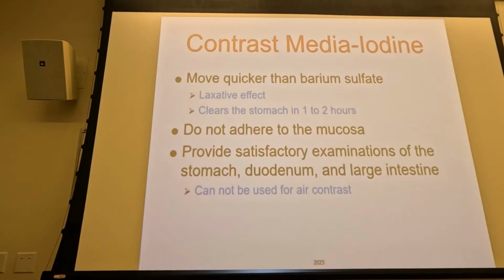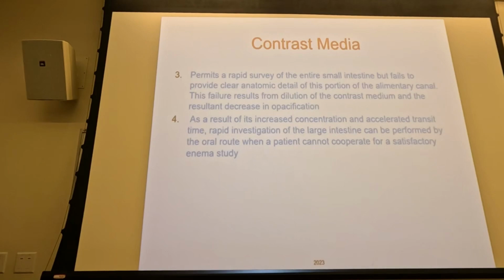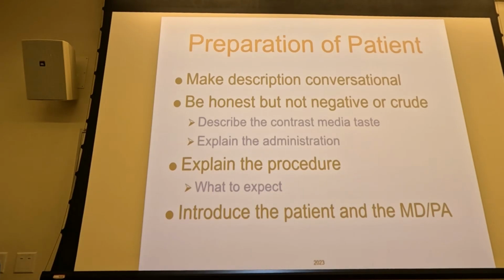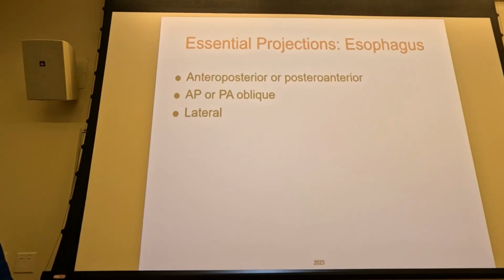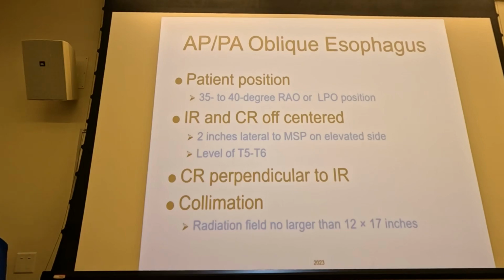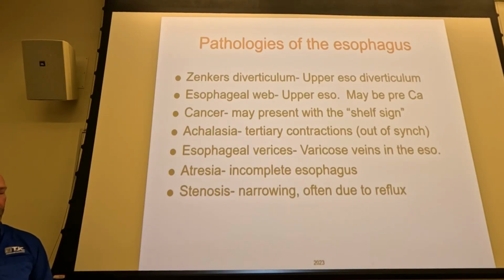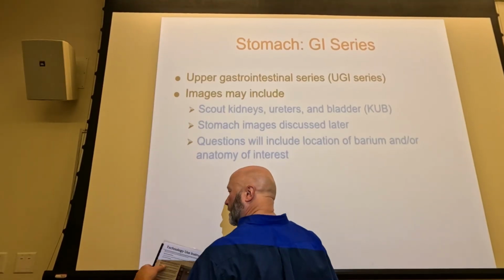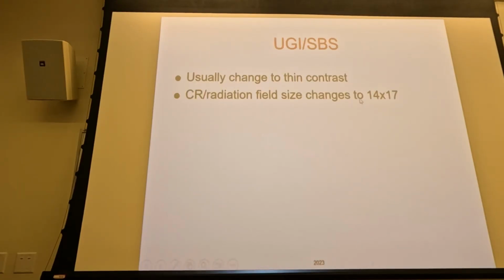Merrill's Chapter 15 2026 part 2 Contrast and upper GI contrast studies.